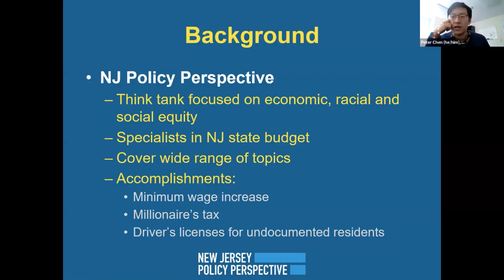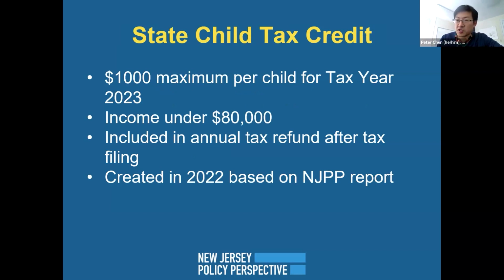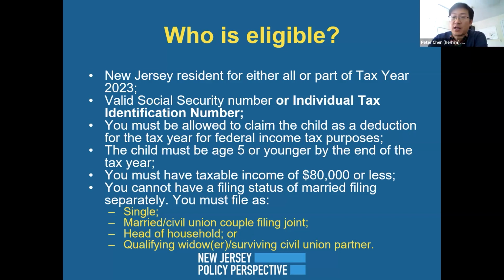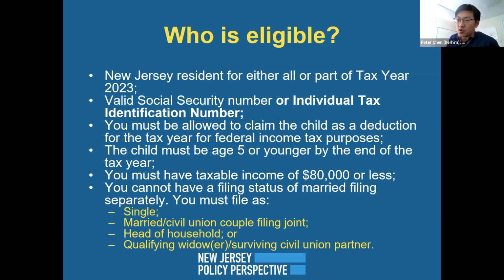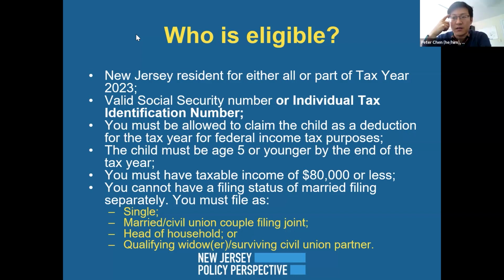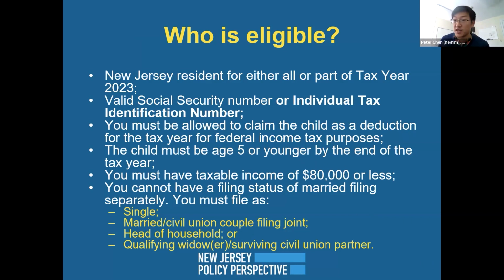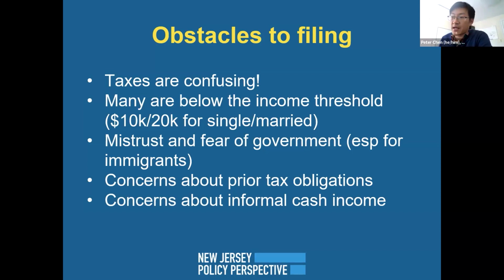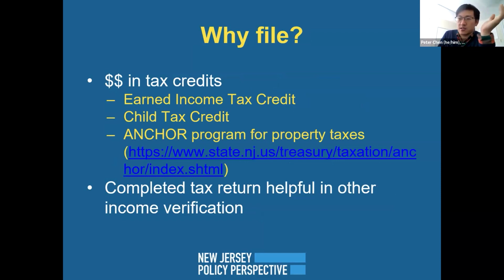Child Tax Credit